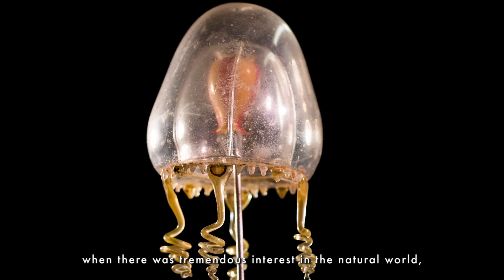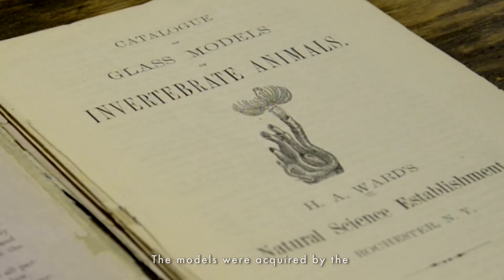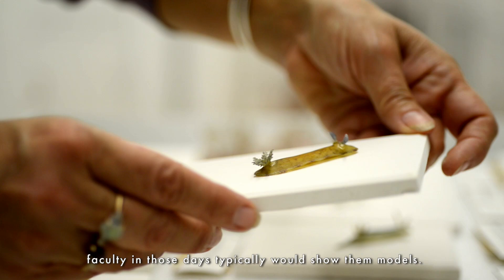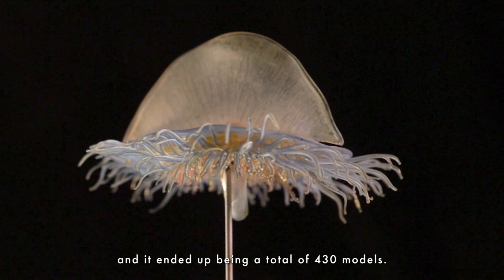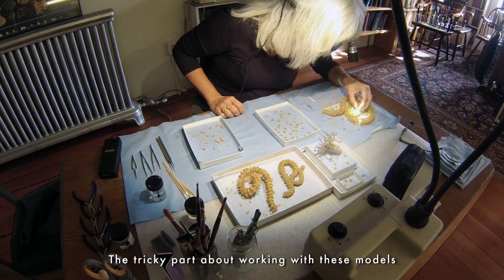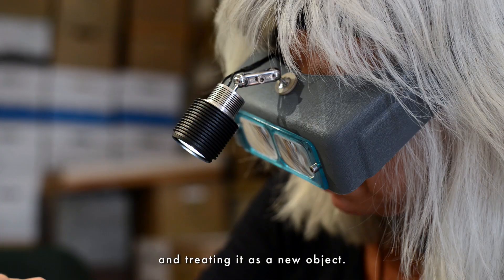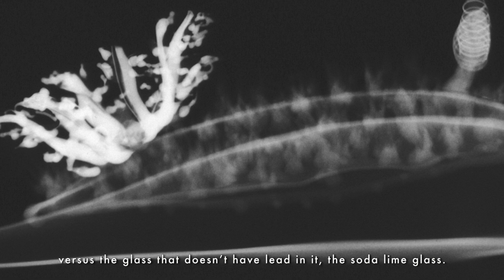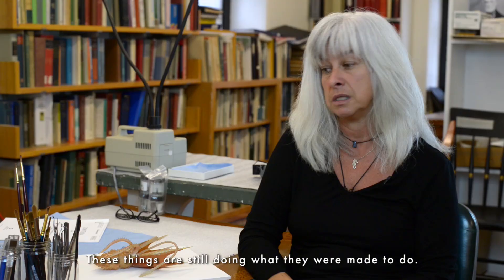Restoring Blaschka Sea Creatures in Glass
Many years before they were commissioned by Harvard University to make the Glass Flowers, father and son artists Leopold and Rudolf Blaschka meticulously shaped glass into lifelike models of marine and terrestrial animals. Renowned for their beauty and exacting detail, the Blaschka invertebrate models were commissioned by universities and museums throughout world during the nineteenth century.

The exhibit is the culmination of the Museum of Comparative Zoology's near completion of an eight-year project to curate, clean, and repair all of its 430 invertebrate models. Together with Harvard's Ware Collection of Glass Models of Plants, with over 3,200 specimens on display, these restored glass animals now comprise the largest Blaschka collection on display in the world.